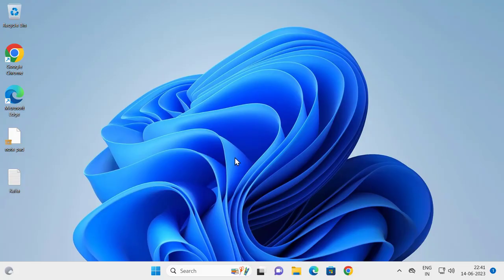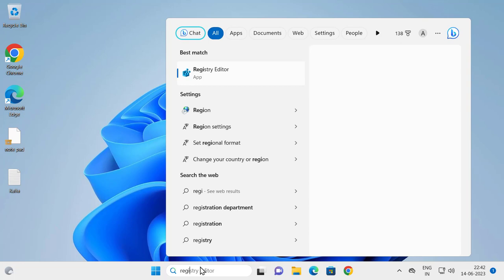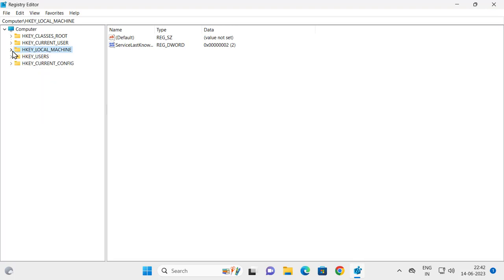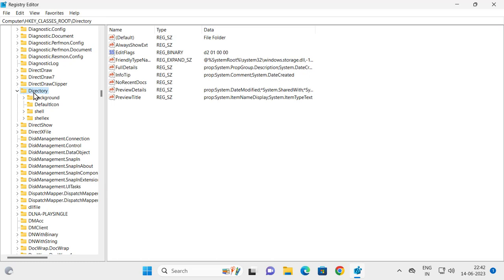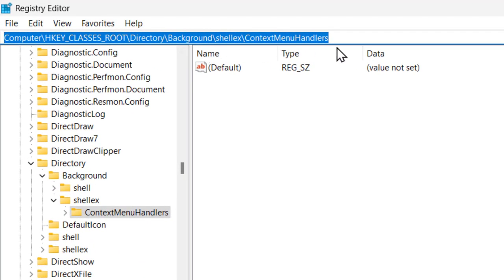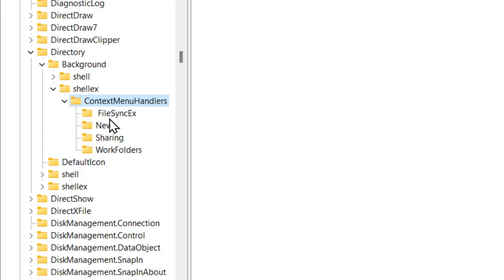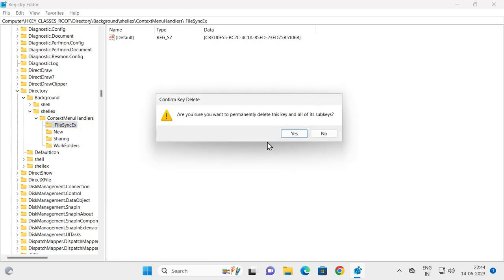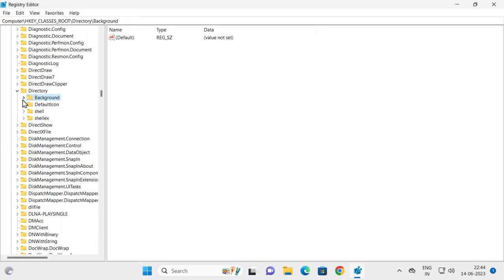How To Fix Right Click Loading Forever in Windows 10/11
In This Video :
Mouse cursor Keeps Loading forever
Mouse cursor constantly loading (Windows 10)
Right Click Loading Forever in Windows 10/11